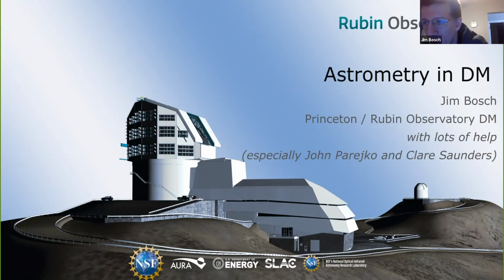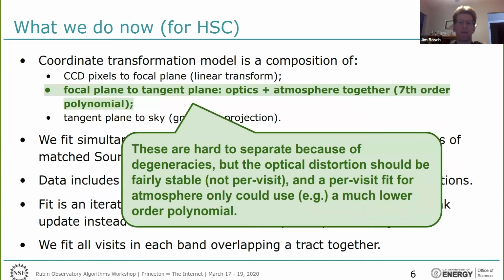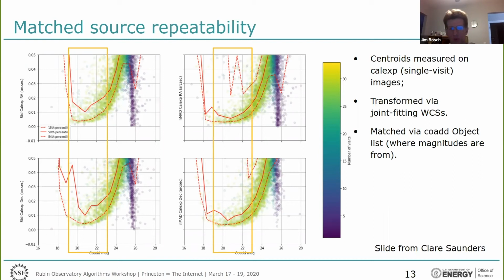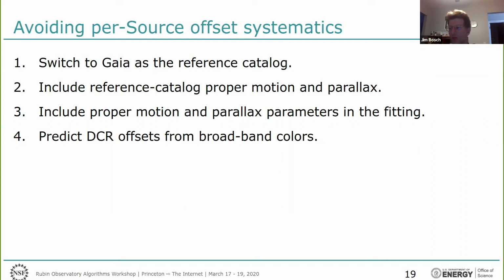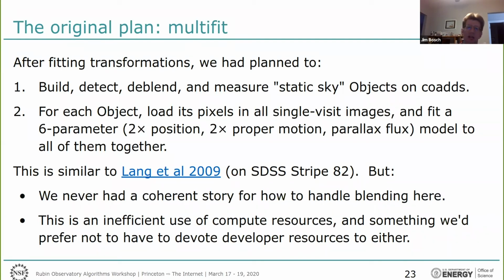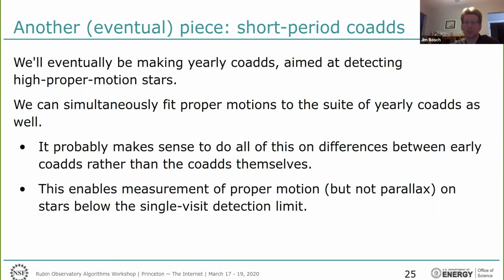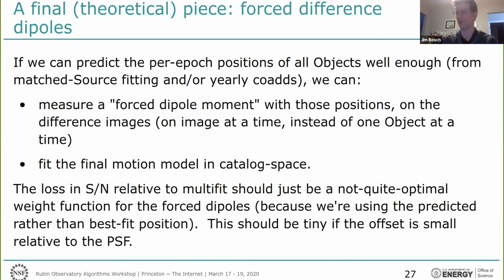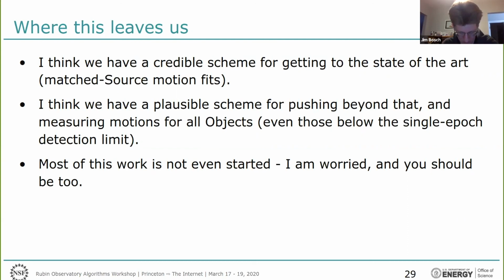Project Plans for Astrometric Calibration and Stellar Motion Measurements, Speaker: Jim Bosch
This presentation, given by Rubin Observatory Data Management Team Member Jim Bosch, is titled "Project Plans for Astrometric Calibration and Stellar Motion Measurements." The talk was given on Wednesday, March 18th at the Rubin Observatory Algorithms workshop, which was hosted online.